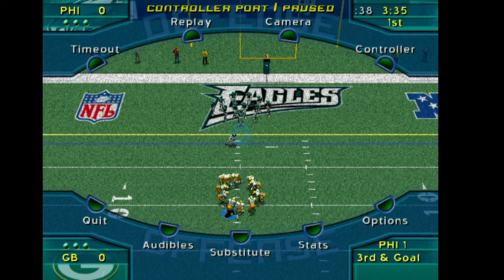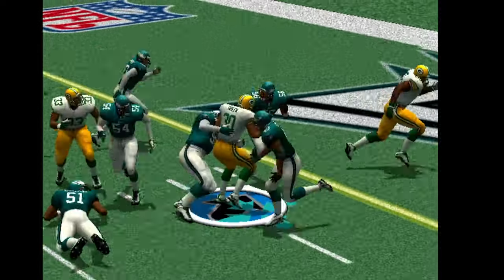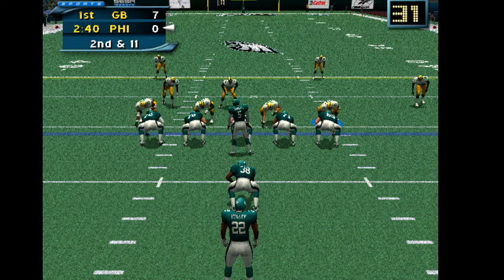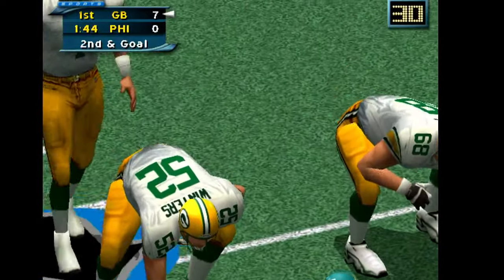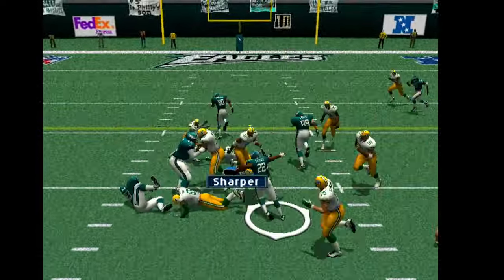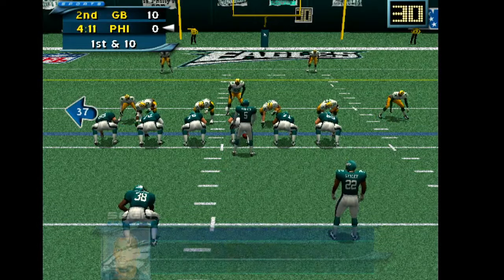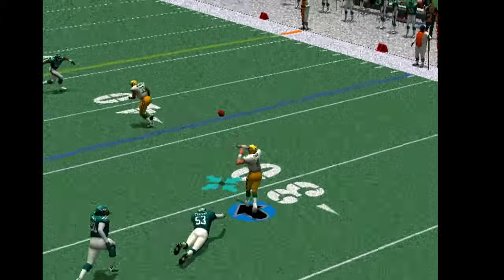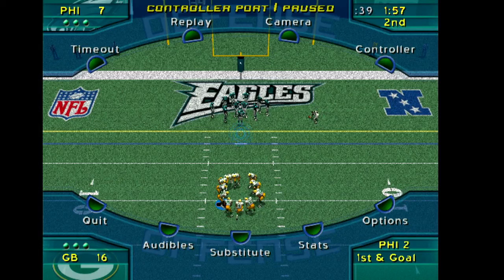The Truth about NFL 2k2; the lost 2k Football Game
I play NFL 2k2 for ps2, the best NFL game you don't know